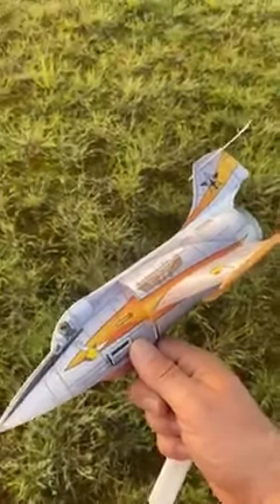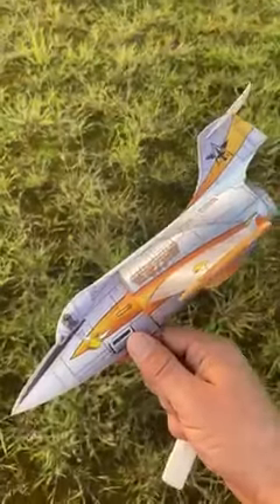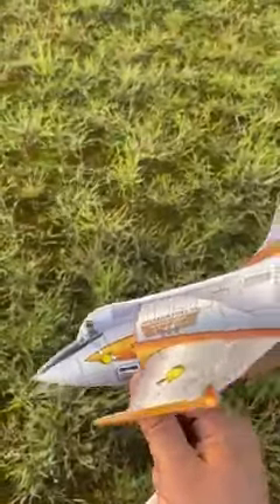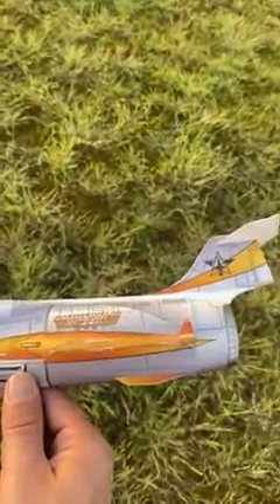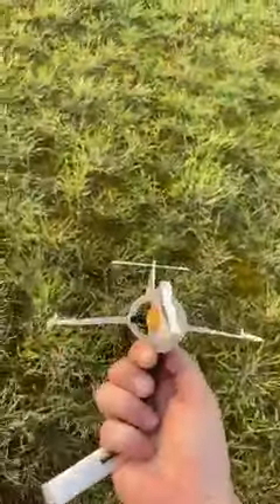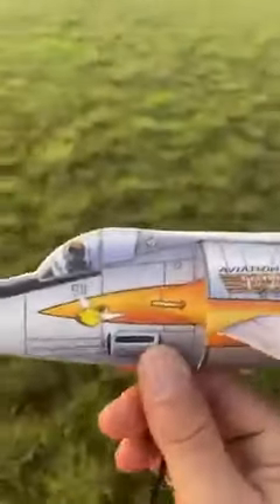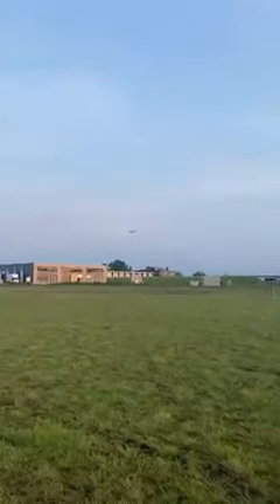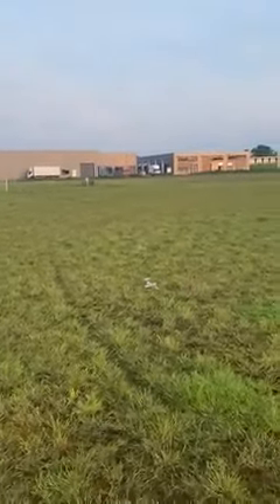Capacitator powered free flight F-104-Starfighter cartoon jet kit trimming tips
some trimming tips and tricks for the F-104 starfighter cartoon jet.

Good trimming = good flights